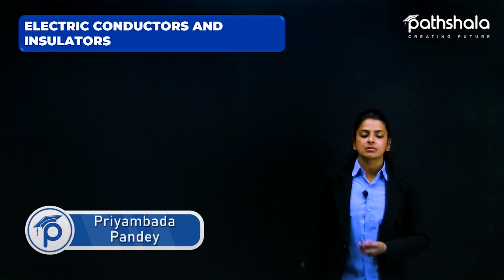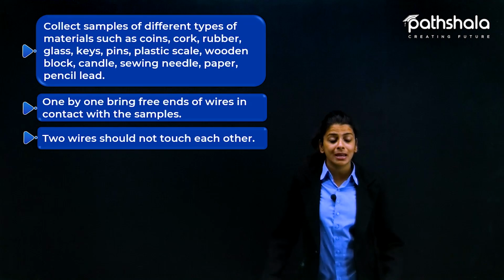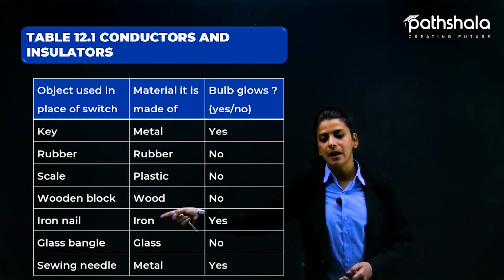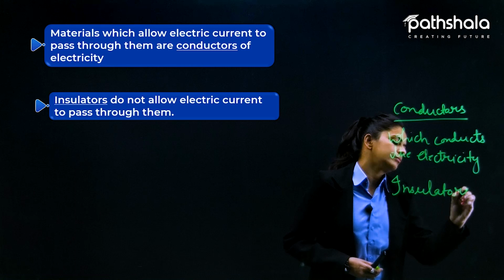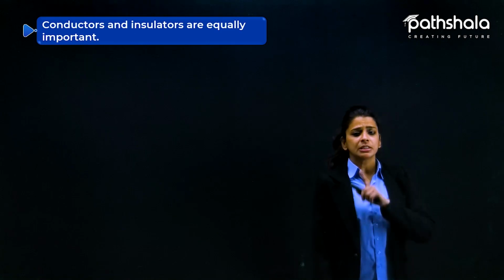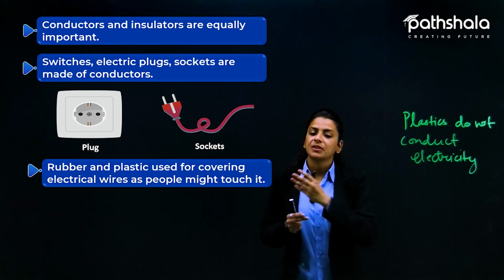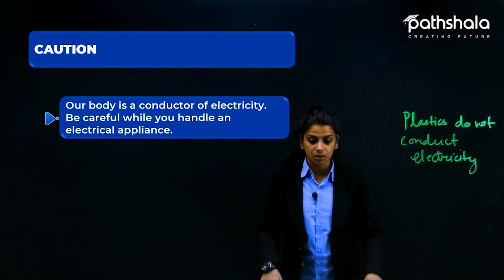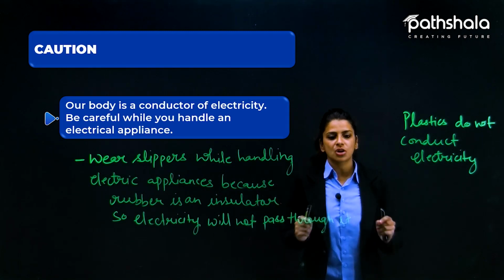Electric Conductors & Insulators | 12 Electricity and Circuits | Science | Class 6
Std : 6
Subject : Science
Chapter : 12 Electricity and Circuits
Topic Name : Electric Conductors & Insulators